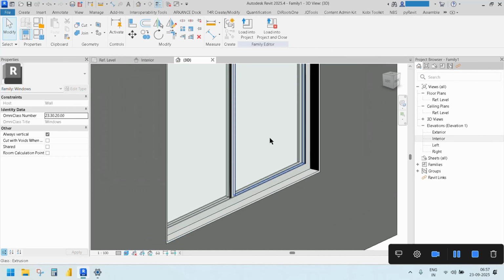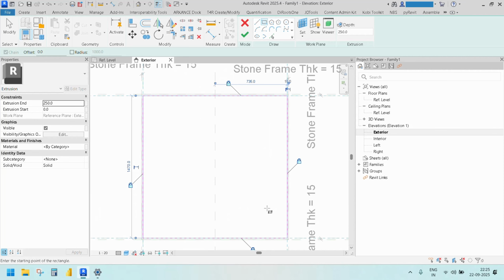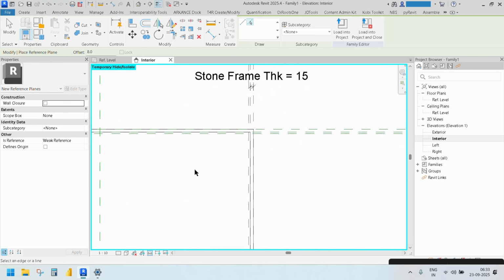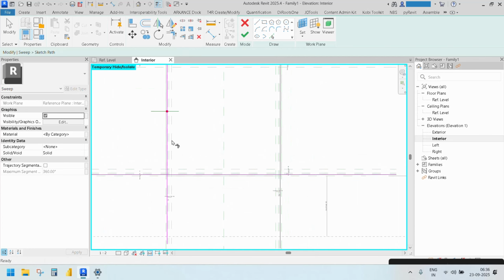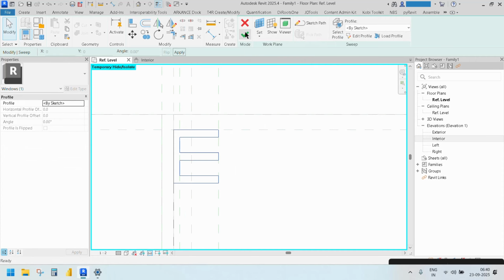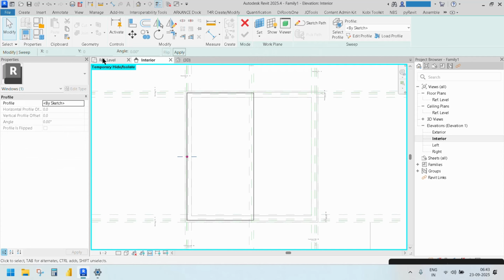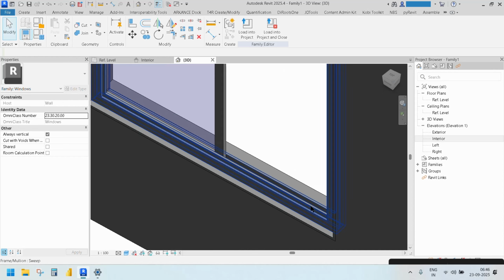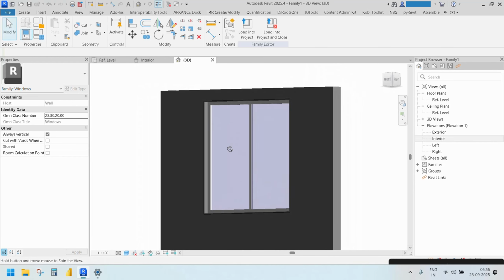Parametric Window Family in Revit | Full Tutorial | Video #005 | Two Track Sliding Window Family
Hello Friends !
In this video, we will learn how to create a parametric window family in revit. Follow the step by step tutorial and you will be able to create the window family on your own.

Kewords:
Window family in revit
Parametric window family
revit family tutorials
revit family step by step
parametric families in revit